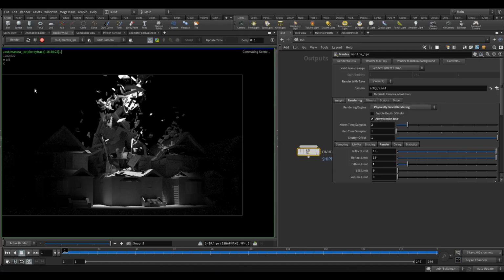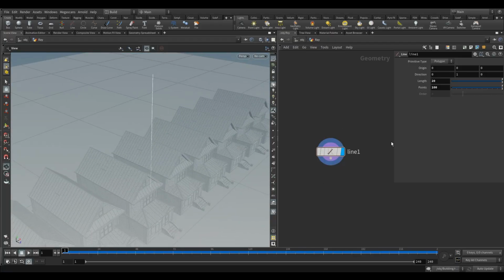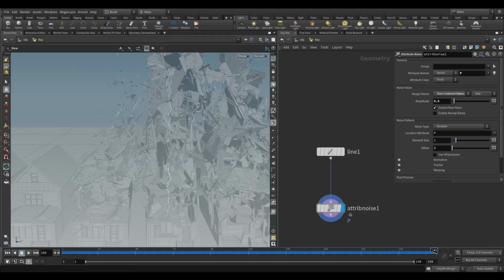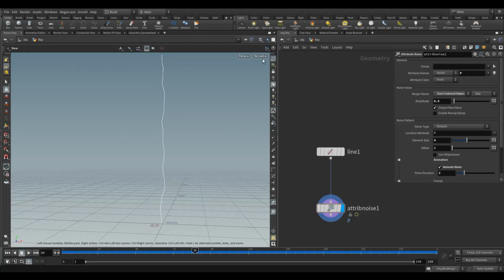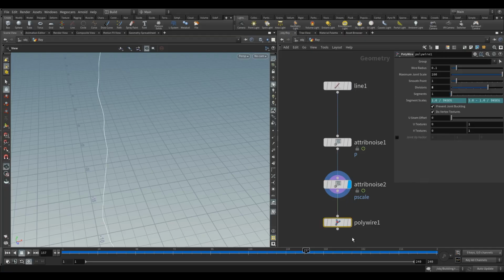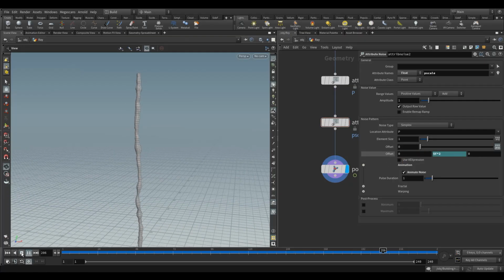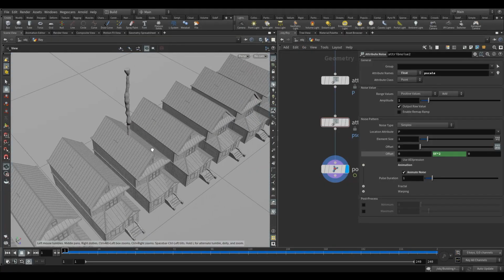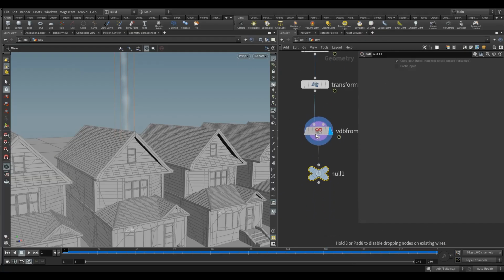module ii week 02 07 modeling the ray v1 1080p